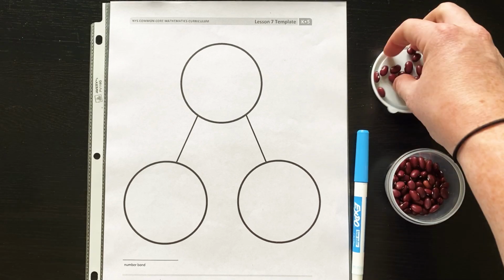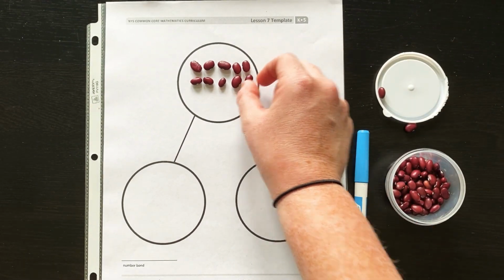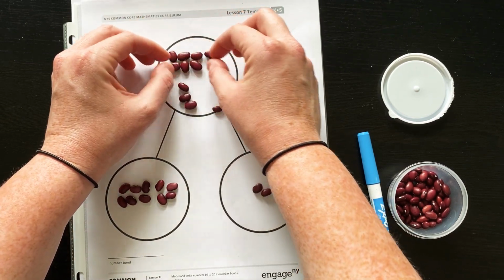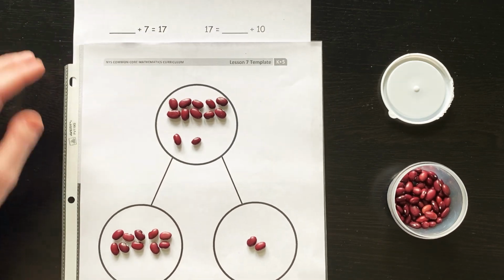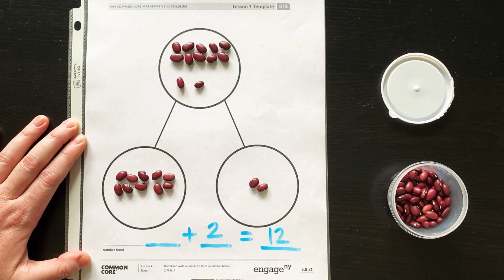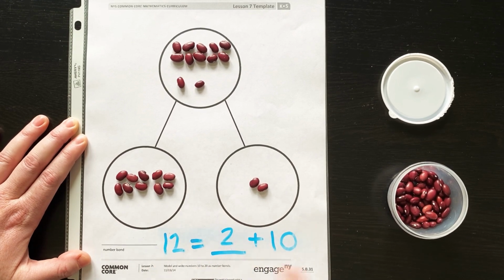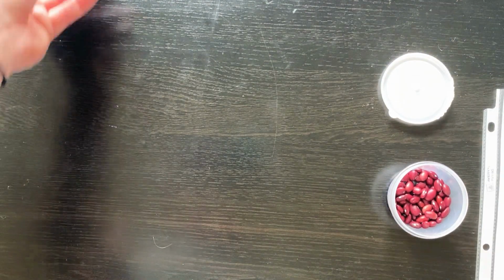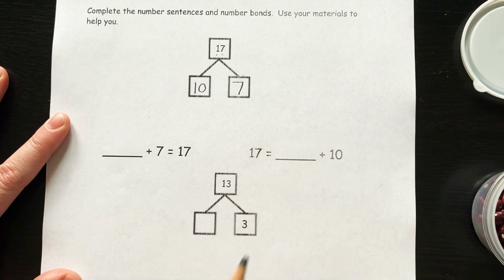Math Lesson (4/29) - Knowing Teen Numbers as 2 Parts: 10 and __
Ms. Carver leads a lesson about knowing teen numbers by their two parts - 10 and the ones place number!